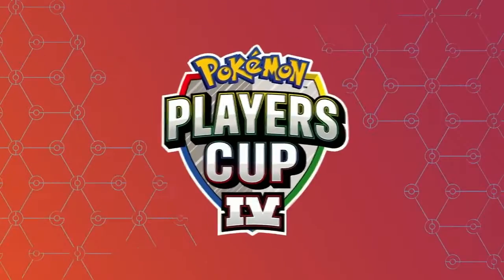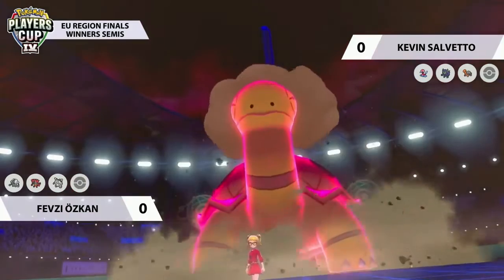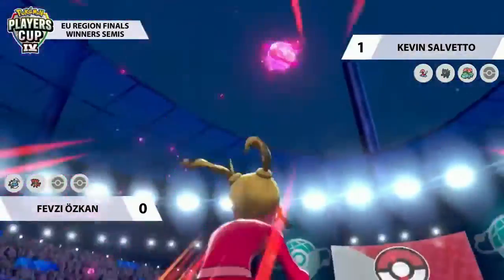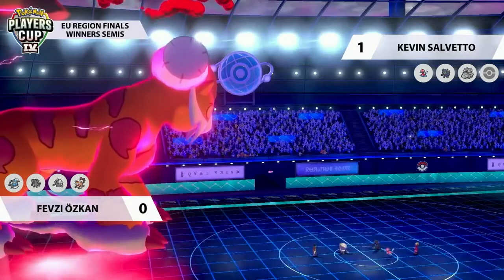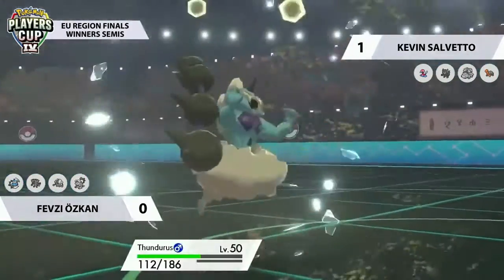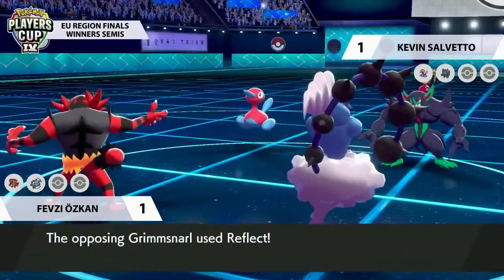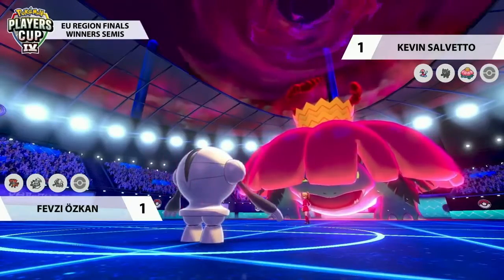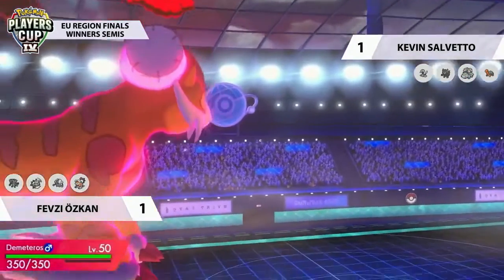2021 Pokémon Players Cup 4 VG Region Finals Day 2 - EU Winners Semis - Fevzi Ozkan vs Kevin Salvetto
2021 Pokémon Players Cup 4 VG Region Finals Day 2 - EU Winners Semis - Fevzi Ozkan vs Kevin Salvetto